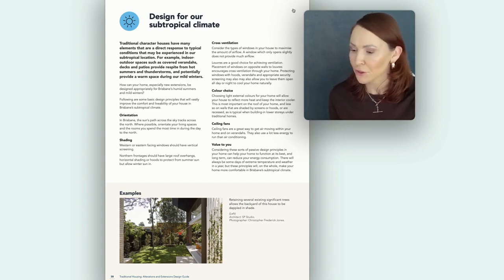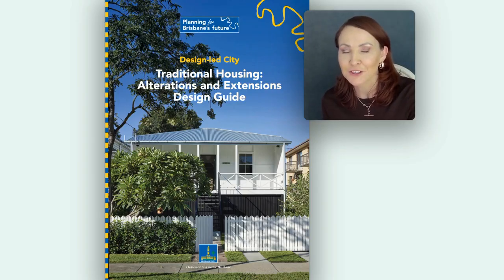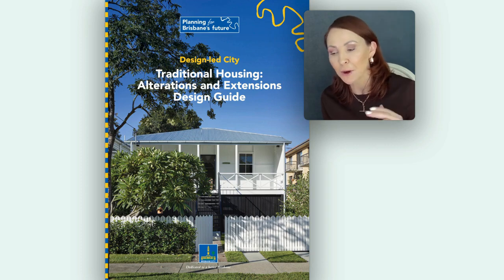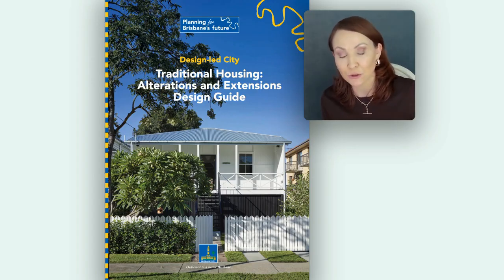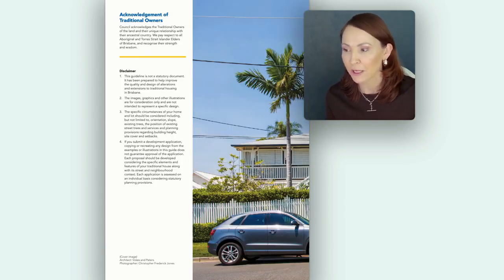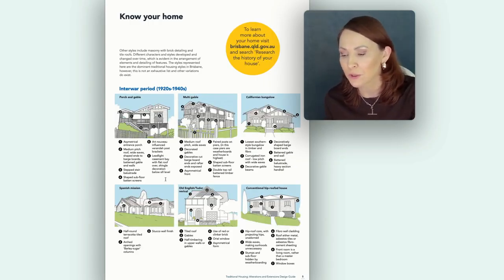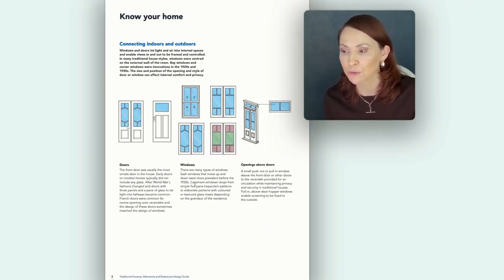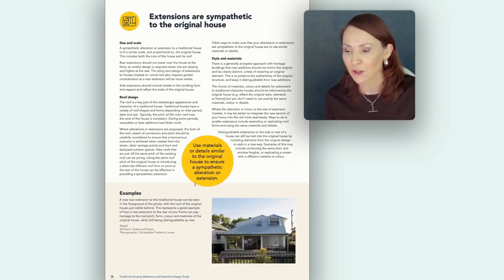MOD204 Brisbane City Traditional Housing Design Guide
We’re here to transform the home buying experience for everyday Queenslanders who don’t want to use a buyer’s agent by teaching the strategies and tips used by buyer’s agents so they can confidently do it themselves without making mistakes. Queensland's most trusted source of buyer support, delivering clever, step-by-step tools and guidance for home buyers navigating the Queensland property market.